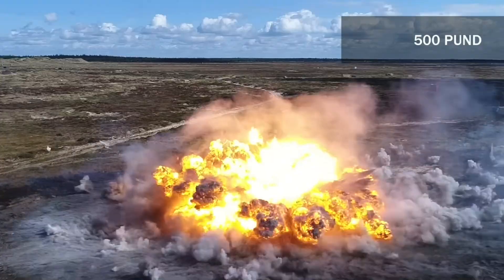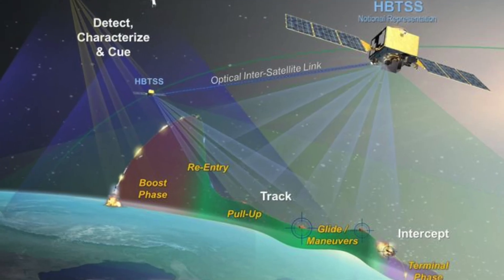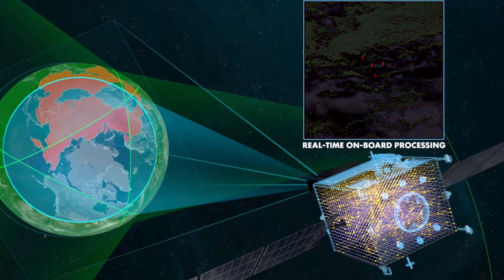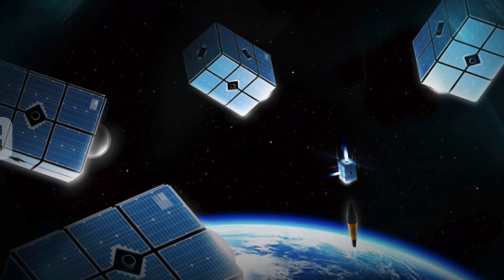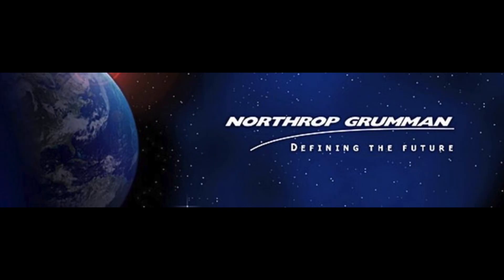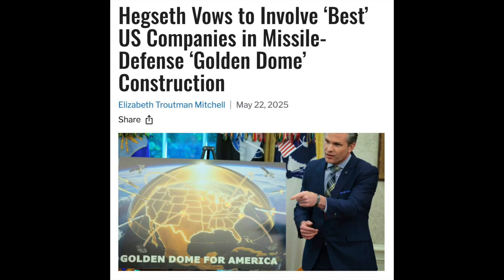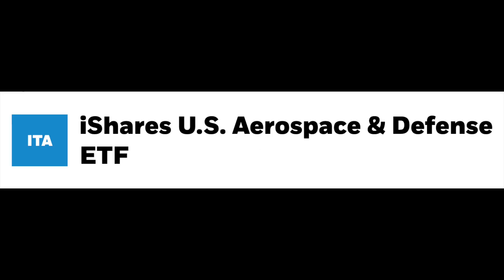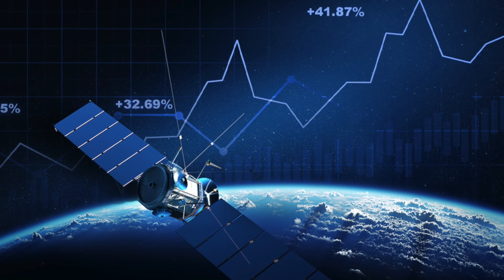Golden Dome Explained | Why Investors Should Watch These Space Defense Stocks Closely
The U.S. is building a space-based missile defense shield, and it's more real than science fiction. In this video, we explore the Golden Dome project: what it is, how it works, and which companies like Rocket Lab, Lockheed Martin, Raytheon, and Northrop Grumman could be powering it.

As global tensions rise and the race for orbital dominance accelerates, space is becoming the new frontier for national security. The Golden Dome is Americas bold attempt to build a space shield capable of detecting and intercepting threats before they reach Earth. From AI-powered satellites to medium-lift rockets and cutting-edge surveillance tech, Stock Trek Girl breaks down the infrastructure being built and the investing opportunities that come with it.

If you are interested in the future of warfare, defense tech, and the companies building tommorow's space systems, this is the video you don't want to miss!

🔎 What We Cover in This Video:

• What is the Golden Dome space defense system?

•  How Rocket Lab, Lockheed Martin, Raytheon, and Northrup Grumman are involved.

•  Why space is the next battlefield and business frontier

•  Investing opportunities tied to space based national security

🚀 JOIN ME ON X (Formerly TWITTER ) (Stock Trek Girl)

Find me under the handle: stocktrekgirl to get updates in between videos and converse with other members of the Stock Trek community via posts and tweets!